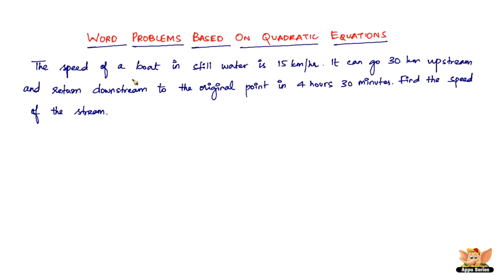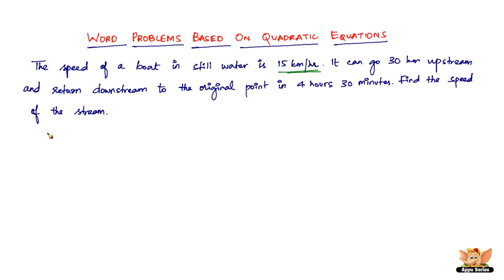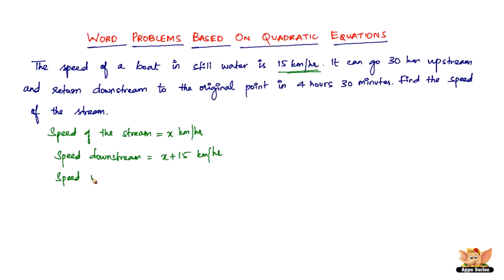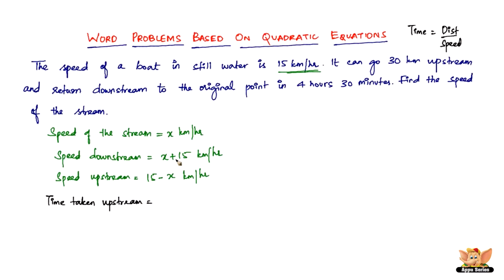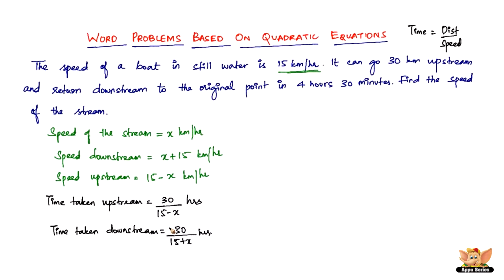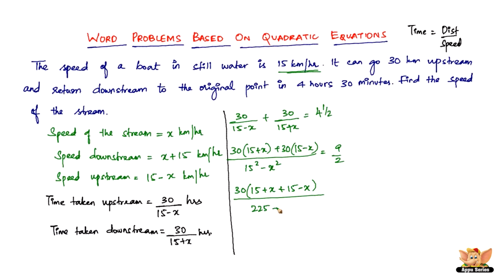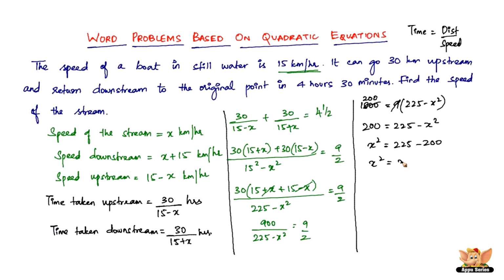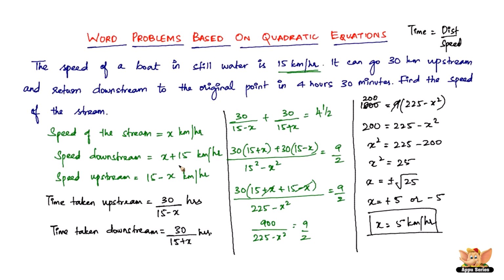How to solve word problems based on quadratic equations? -- Vol. 4/5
Learn how to solve word problems based on quadratic equations from this video.